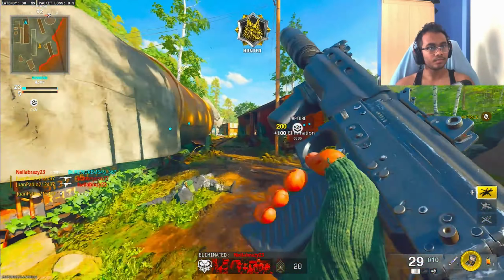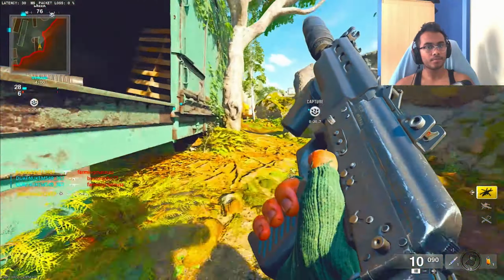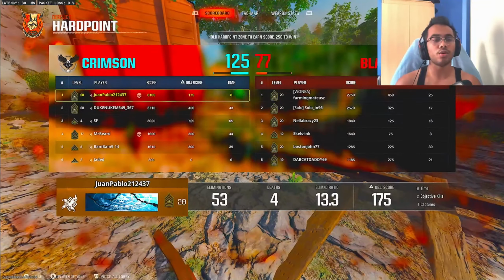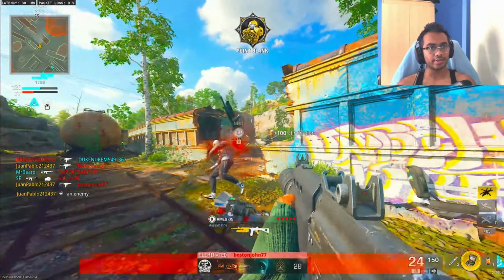the BEST PERKS for Getting NUKES in Black Ops 6! 😍 (Best PERKS in Black Ops 6)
In today's video I show off the best meta perks in Black Ops 6. In the video I Also got a nuke with some of these perks as well. hopefully yall enjoy!

Big Thanks To All These Artists! And Channels! Make Sure To Check Them Out!